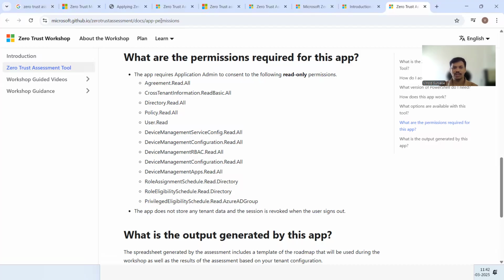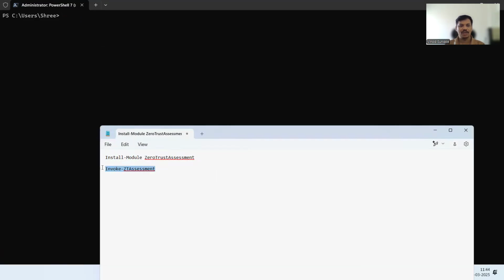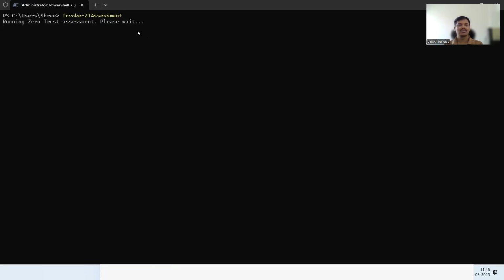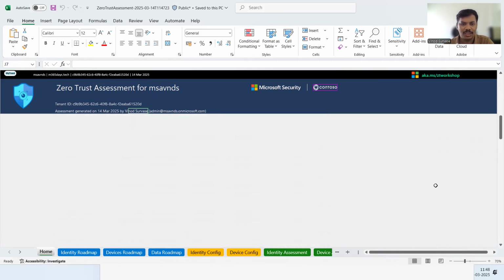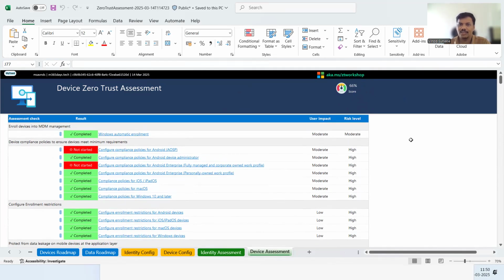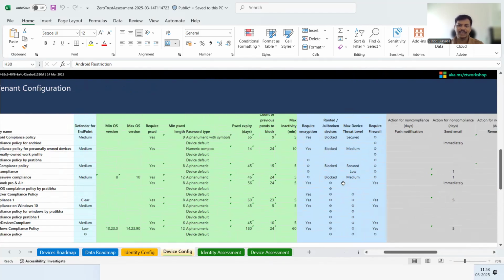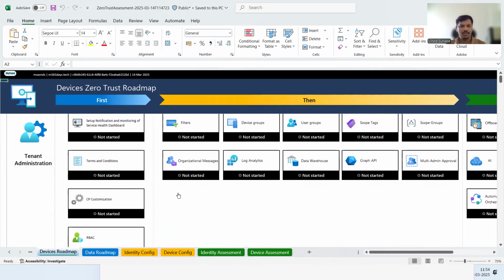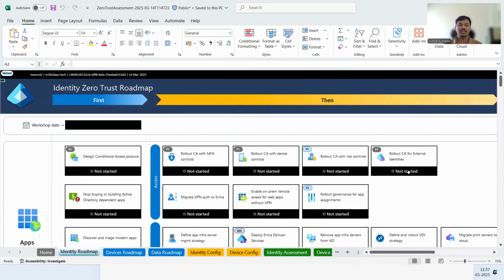How to run the Zero Trust Assessment PowerShell script and interpret the output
Are you looking to assess your organization's security posture using Microsoft's Zero Trust Assessment? In this step-by-step guide, I'll show you how to run the Zero Trust Assessment PowerShell script and analyze the output to strengthen your security strategy.

🔹 What You'll Learn:
✅ How to download and execute the Zero Trust Assessment PowerShell script
✅ Understanding key security insights provided in the output
✅ Identifying potential vulnerabilities in your Microsoft 365 environment
✅ Best practices for improving your Zero Trust security model

This assessment helps you evaluate your security configuration based on Microsoft's Zero Trust principles, ensuring a proactive defense against cyber threats.